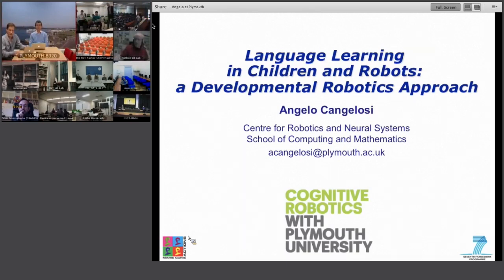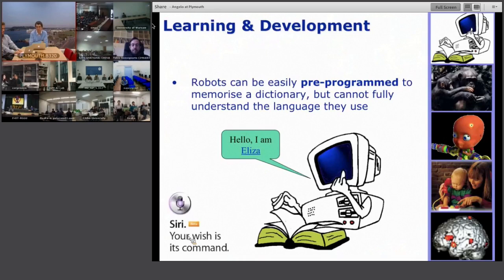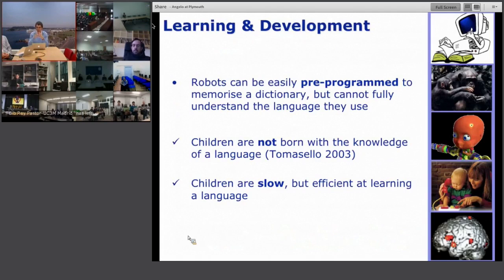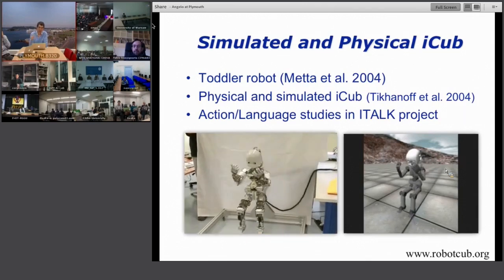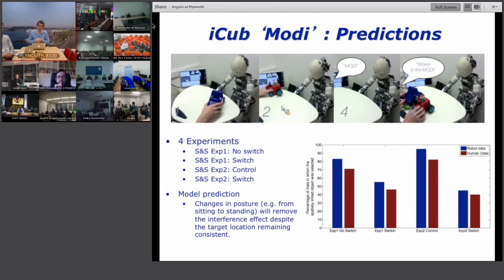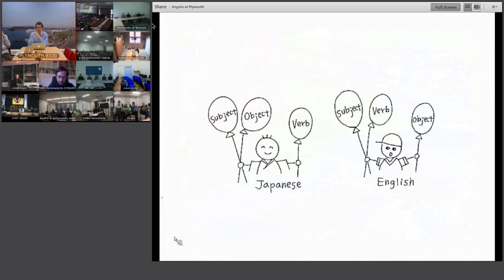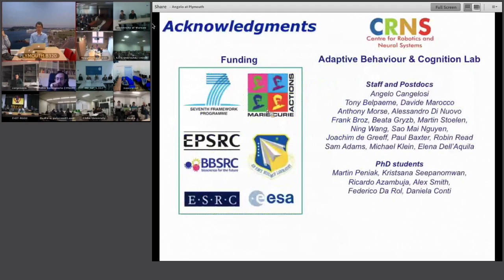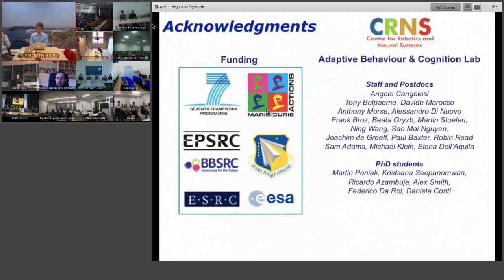ShanghAI Lectures 2014 – Lecture 6: Cognition and Embodiment